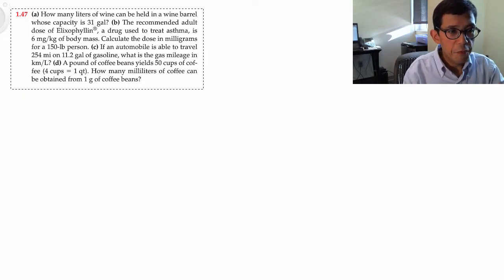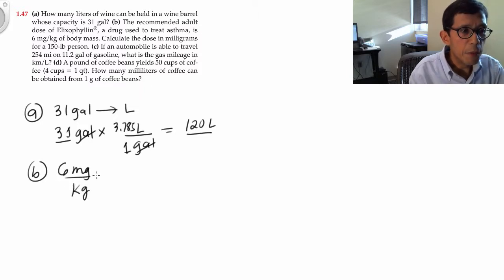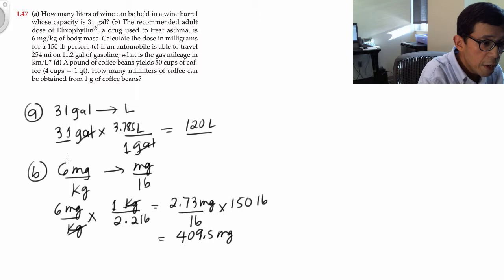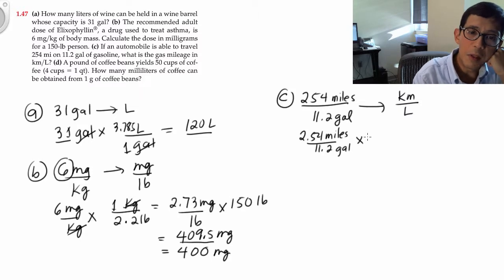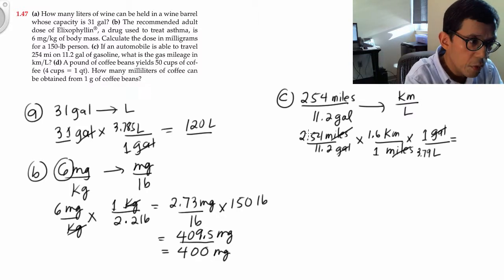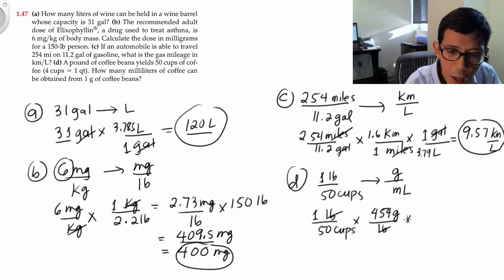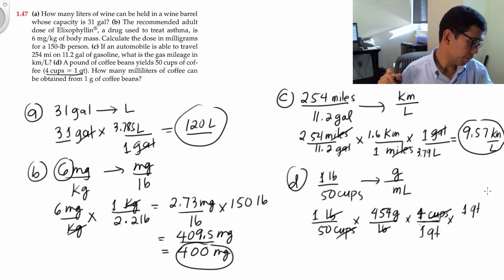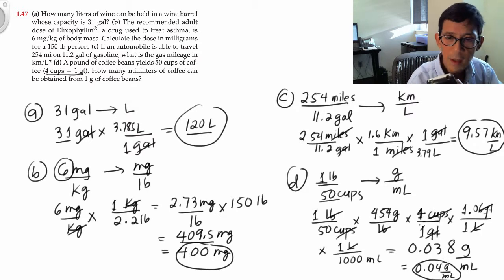chm 110 1-47